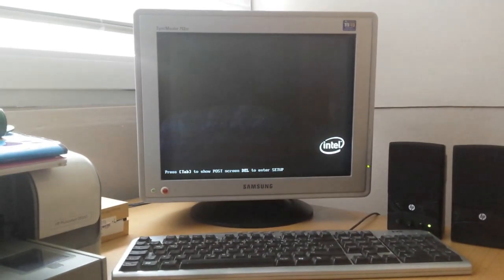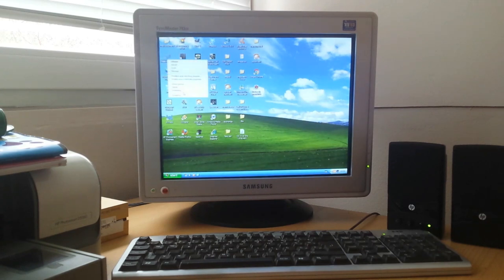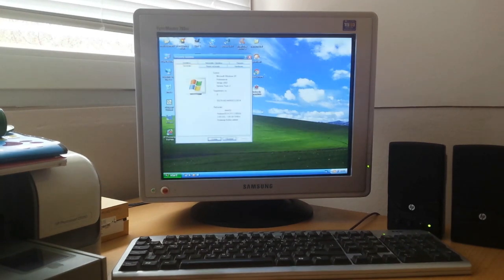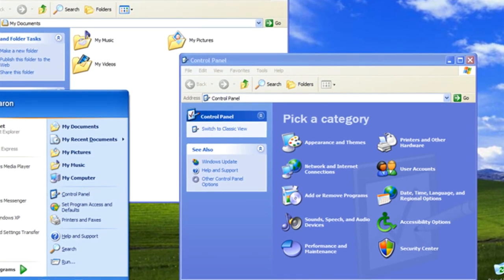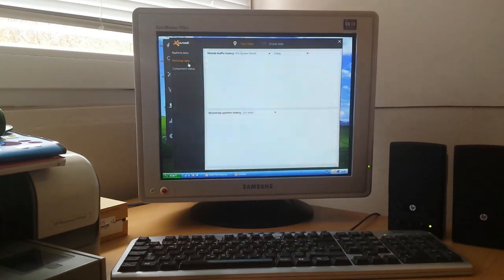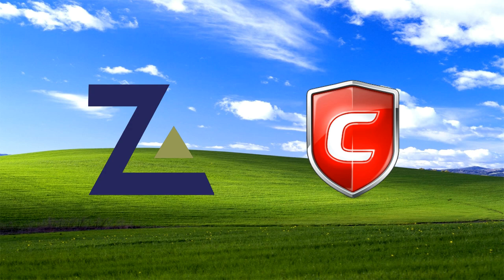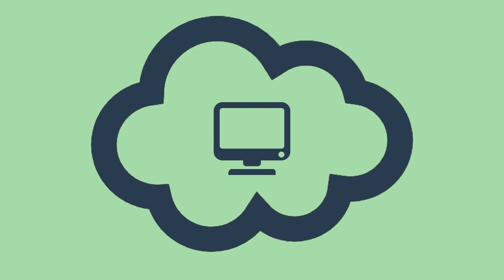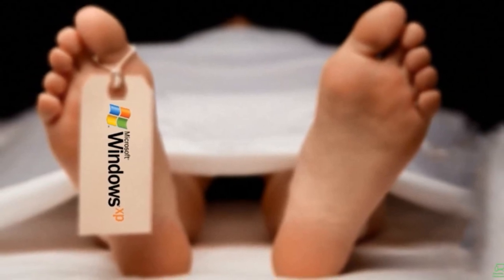HOW TO STAY SAFE ON WINDOWS XP IN 2016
Almost 15 years after it's released, it seems that Windows XP is still a very popular operating system. Popular, but still very outdated. Now that it's been left without any updates or support from Microsoft, there's a rather big debate happening on the Internet about the safety of this OS.

The mainstream verdict goes something like this: If XP has no support all it's security holes and back doors stay unpatched! This makes it more prone to getting infected by malicious software which means that is a very unsafe OS to be using!

On the other hand, you will also hear a totally different argumentation that goes along the line that all the commotion on how XP is unsafe is mumbo jumbo, orchestrated by Microsoft who only wants you to switch to their newer products! According to this verdict a Windows XP, backed up with a bundle of internet security utilities, is as safe as any other operating system.

Even here on YouTube, you can find advocates of this argumentation, who claim to still be using XP as their every day OS, while having absolutely no problems with malicious software.
Truth be told, there is software out there that you can use to lock down your system and make it 99 percent impenetrable to malware. Why 99 percent? Because there is no system that can't be played by finding or creating a hole! That's why software updates are exist after all!

But using a combination of safety utilities that will give you this level of security will come with the cost of used up system resources! A lot of people who are truly stuck with XP because it came along with the last PC they were able to afford, don't really have that high of a system configuration. So balancing things like basic multitasking and internet security might be a difficulty that they do not know how to efficiently overcome.

Obviously, those people who have no alternative will continue using XP as it is their only option. So what can they do? Well whether you are using XP for those reasons or simply out of sentimentality, you still can secure it to a certain point and keep your system usability.

In this video, I give you my five tips for what you need to do if you are using Windows XP today!